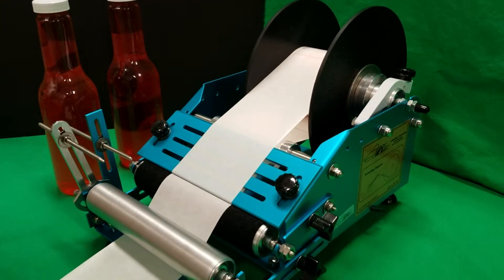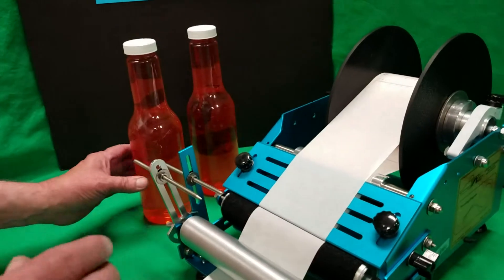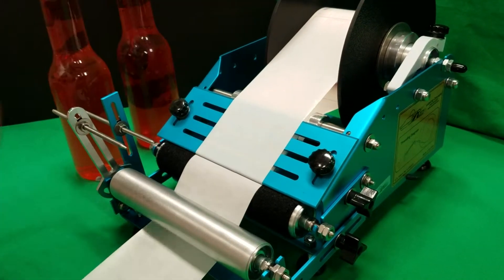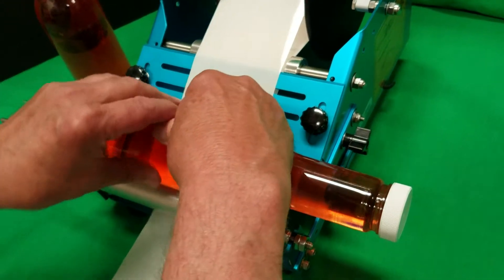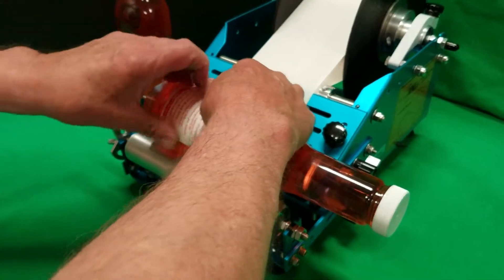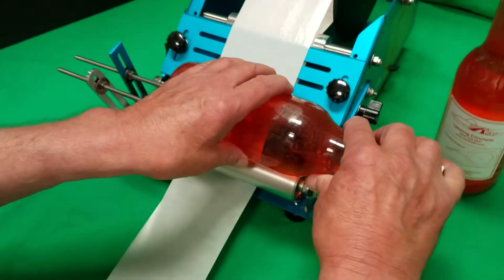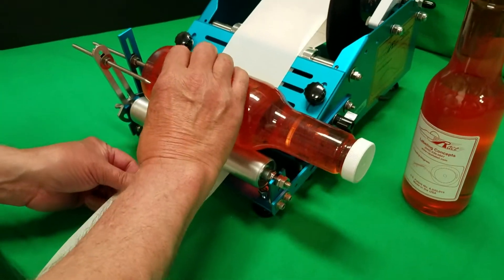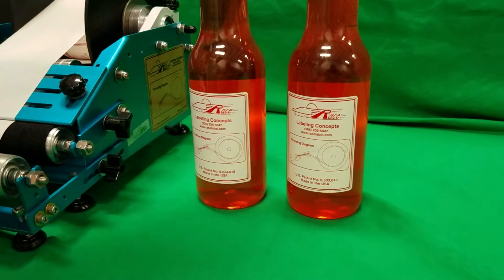Race 2883 RL-JR with Gap Guide for Front & Back label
In this video the RL-JR (Race Junior) is shown applying a front and back label to a 750ml
Straight-cylindrical PET bottle. This application requires the use of the optional Gap guide.
The Gap guide is an indicator tool that helps apply the labels with the exact proper space between the front and back label.